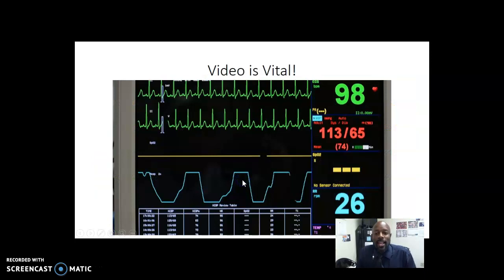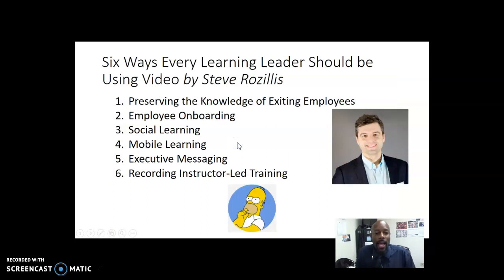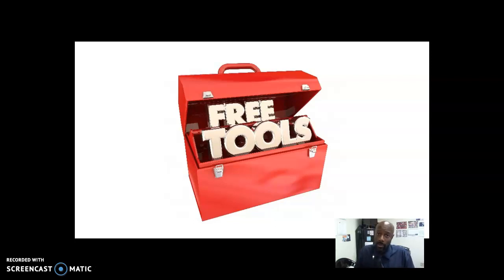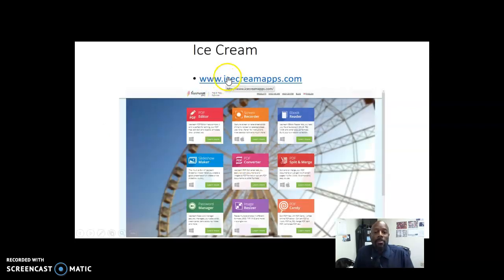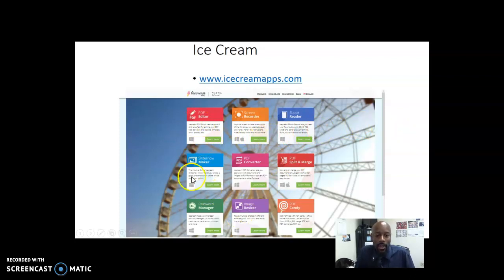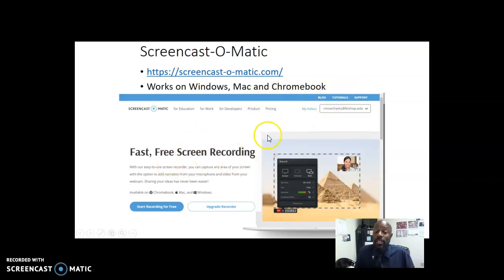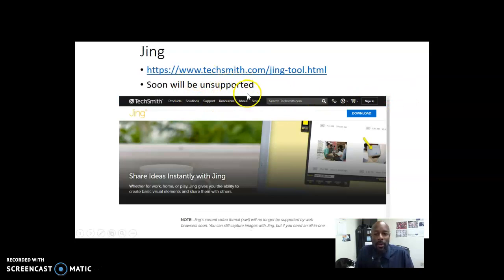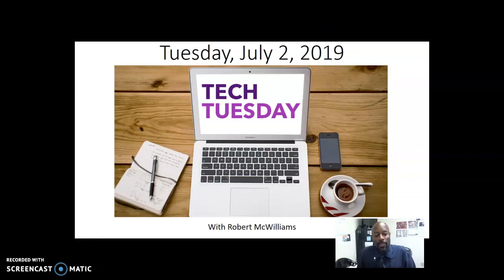Tech Tip Tuesday - Free Video Tools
Episode 01:

In this episode, you will learn about Four FREE Video Tools